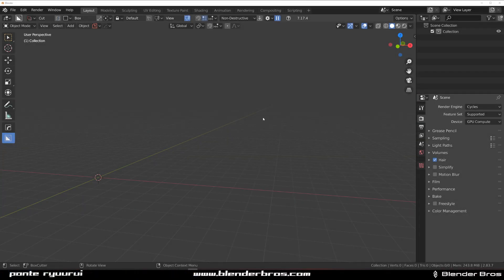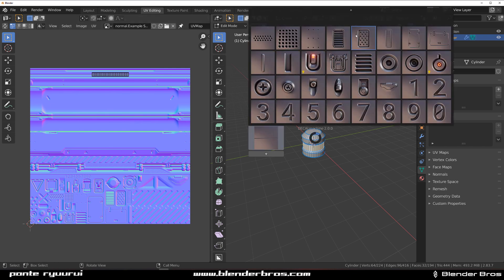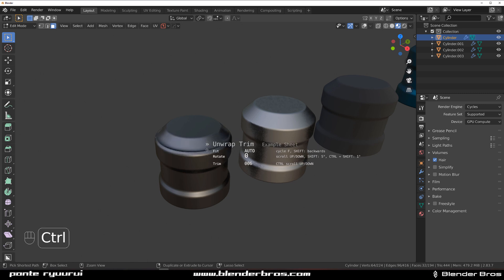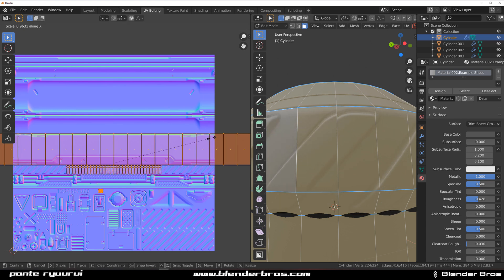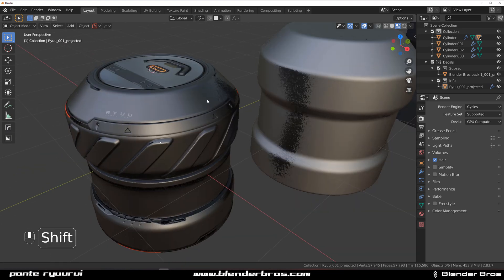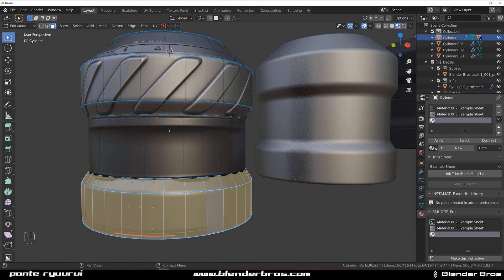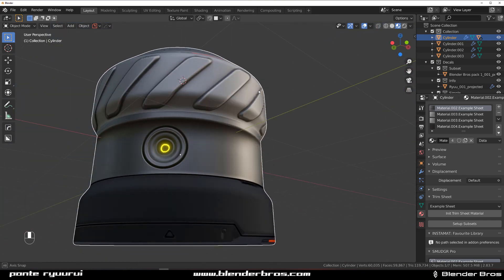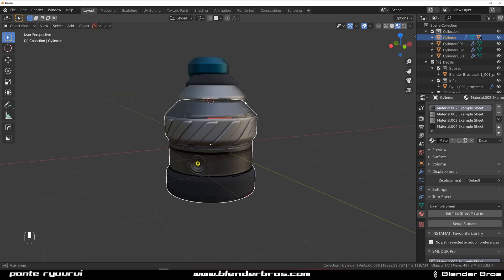HOW to use TRIM sheets with Decal Machine for Blender